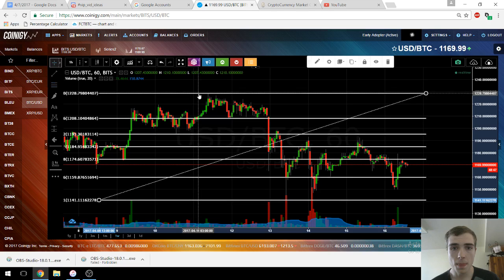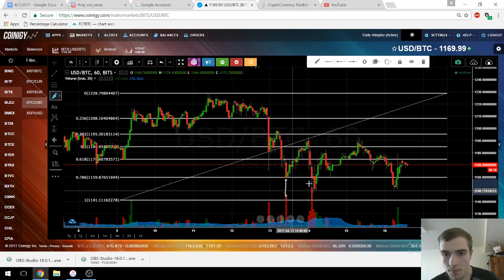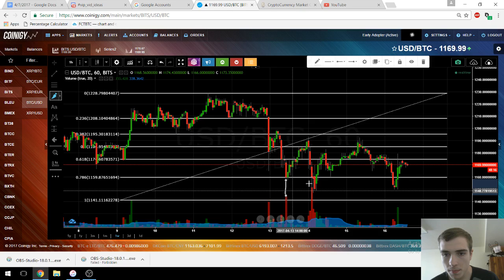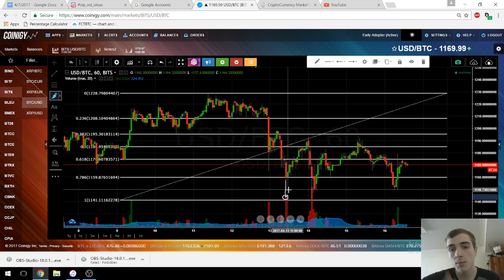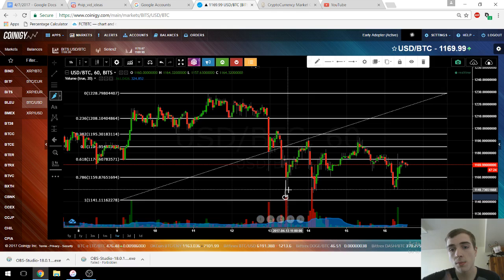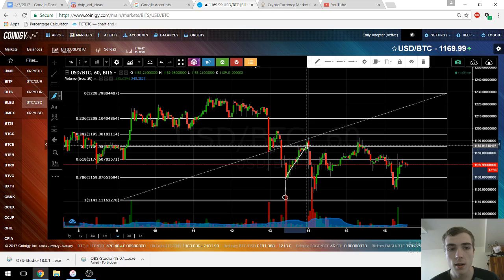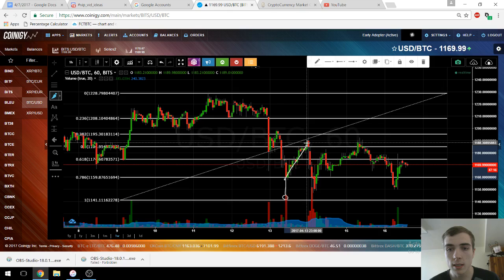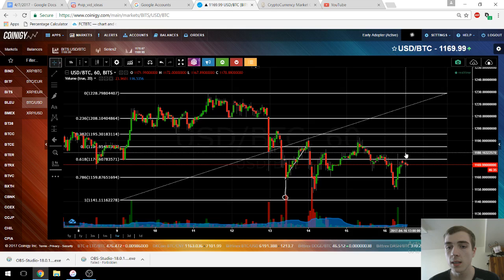VIP How to use Candle Wicks